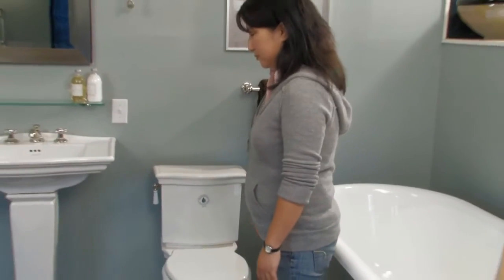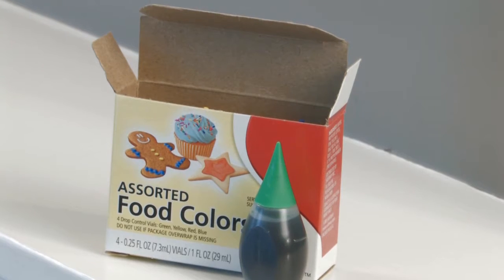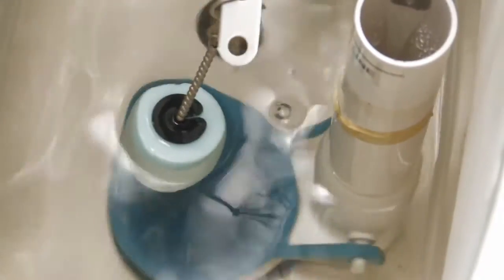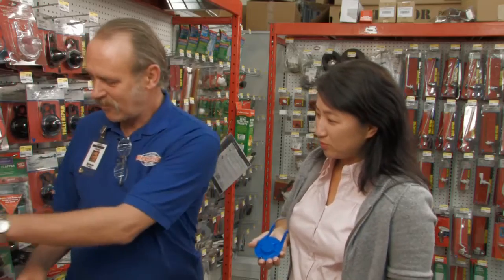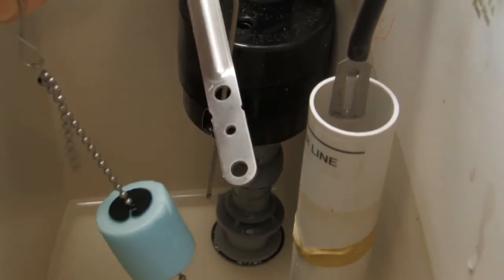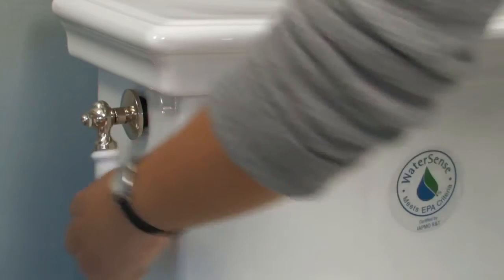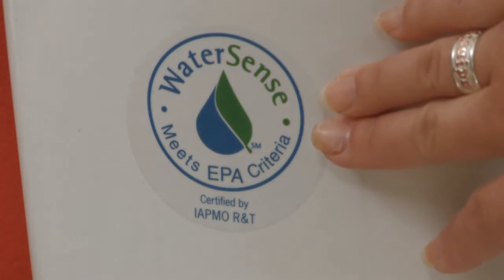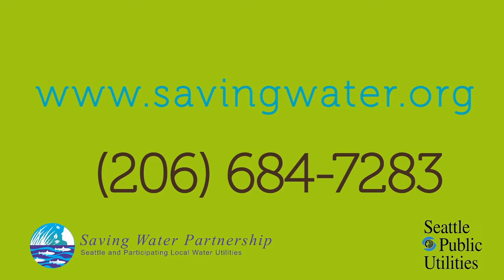How to Fix a Leaky Toilet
Toilet leaks are sneaky. Many toilet leaks are silent and can occur without you knowing, but fixing them is pretty simple.